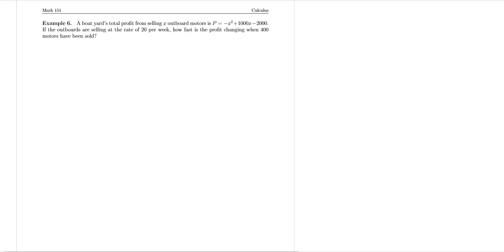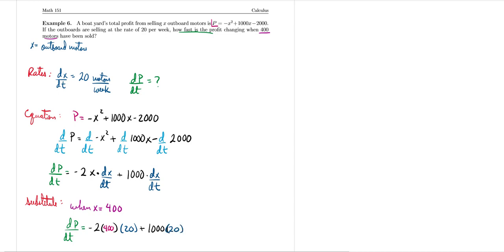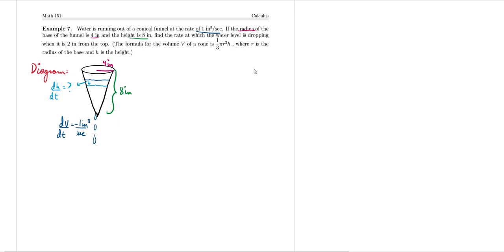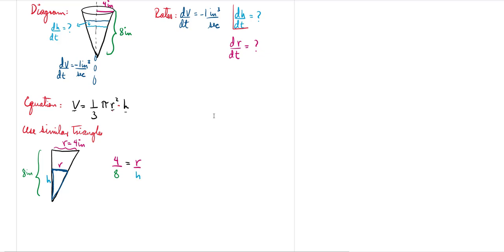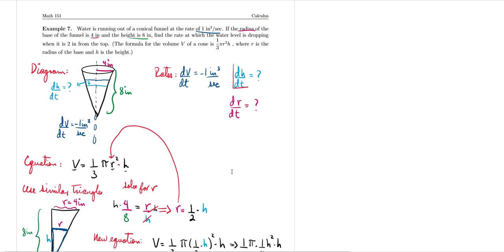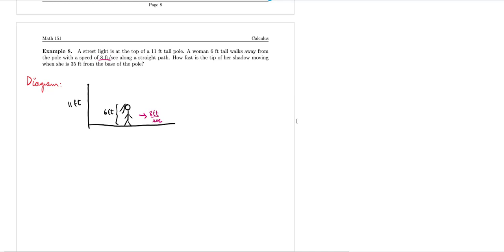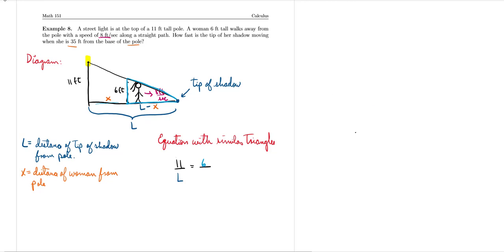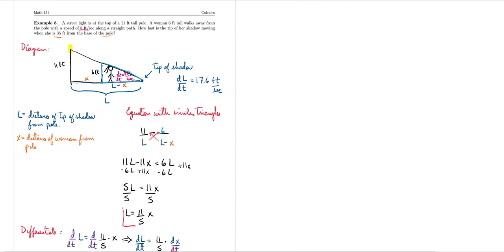Related rates examples part 2